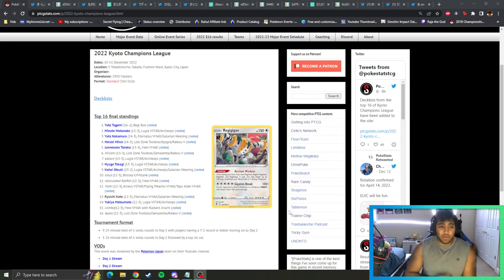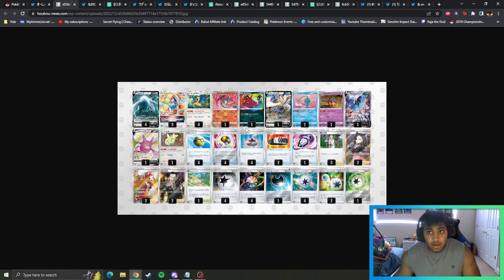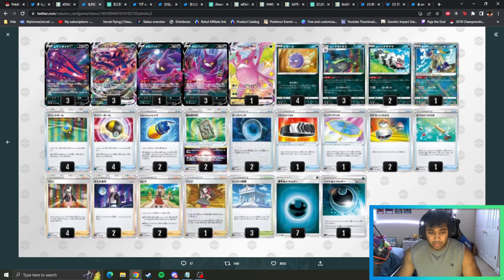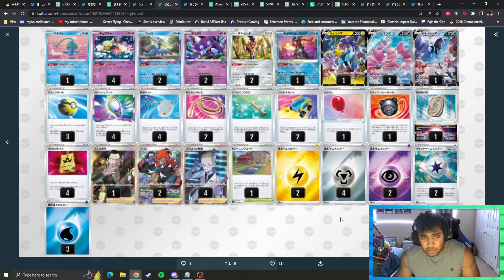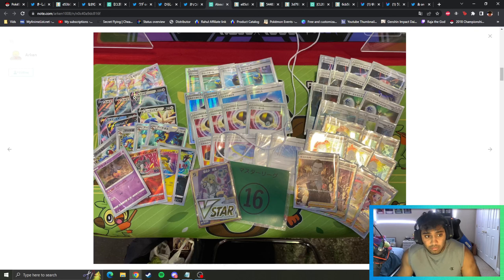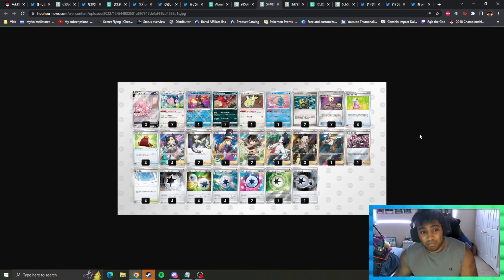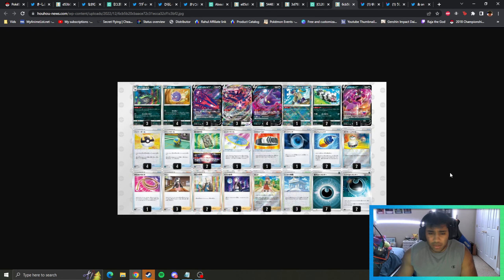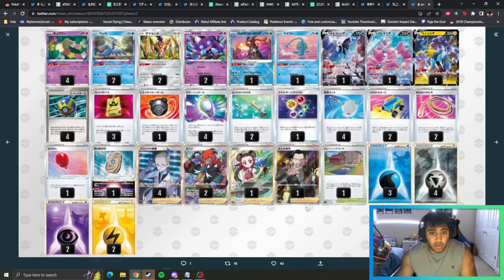Top 16 Kyoto Champions League 2023 Decks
Kyoto Champions League 2023 Top 16 Decks